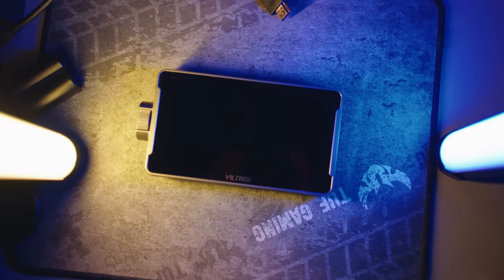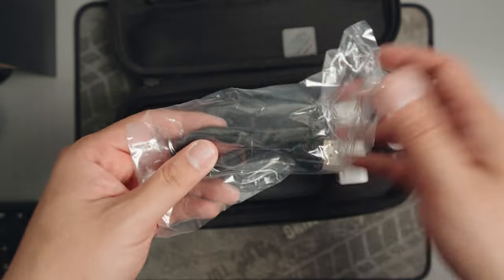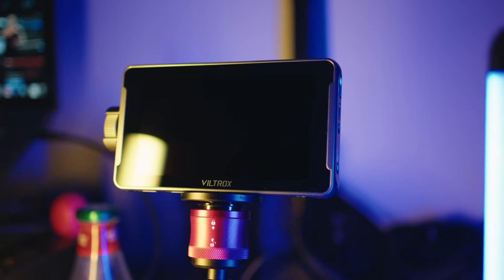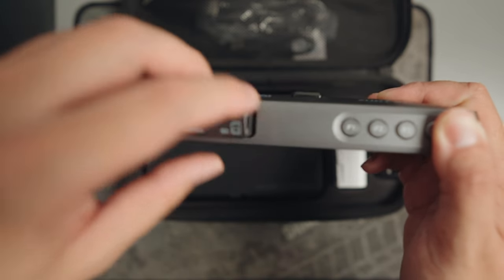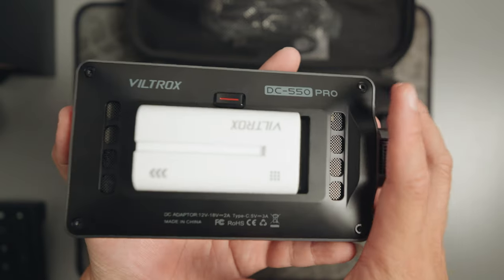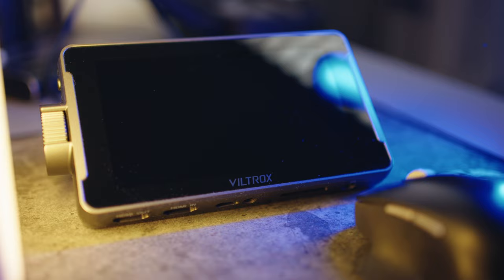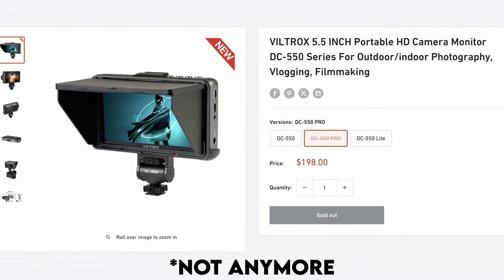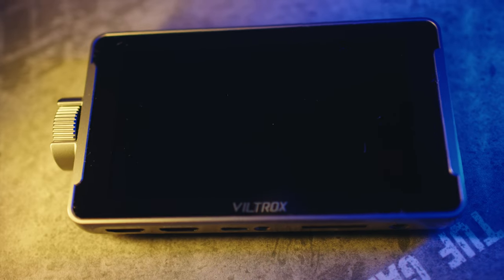Viltrox DC-550 Pro External Monitor - Awesome monitor for content creators!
Viltrox DC 550 Pro External Monitor

Looking for a budget-friendly monitor without the need for screen recording or ProRes RAW capabilities? Meet the Viltrox DC 550 Pro. Packed with essential video assist tools like anamorphic desqueeze, waveforms, RGB parades, and more, this monitor is a versatile addition to your filmmaking toolkit. Forget the Atomos Ninja V—consider the Viltrox DC 550 Pro if you're on a budget. A must-have for content creators looking for quality without breaking the bank.